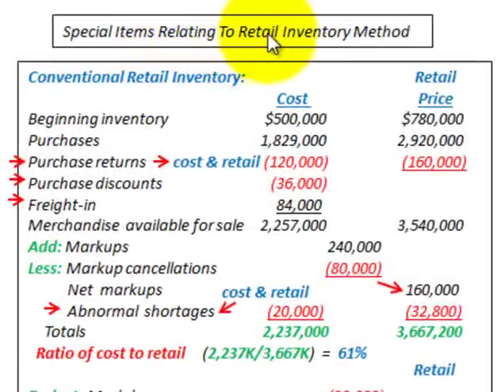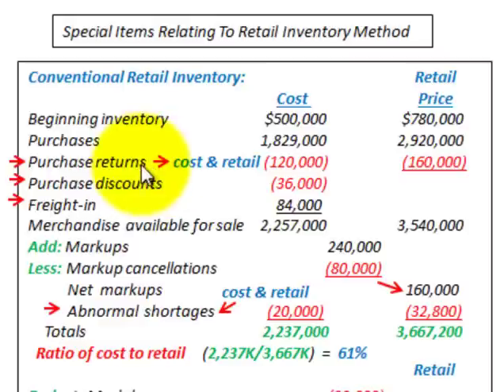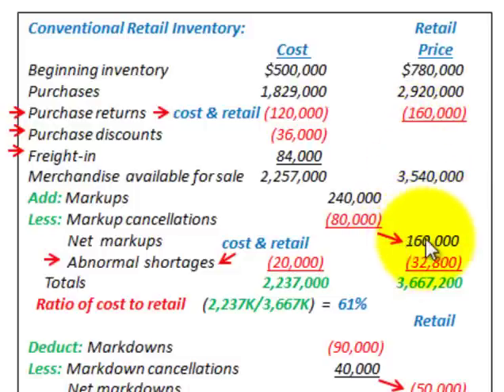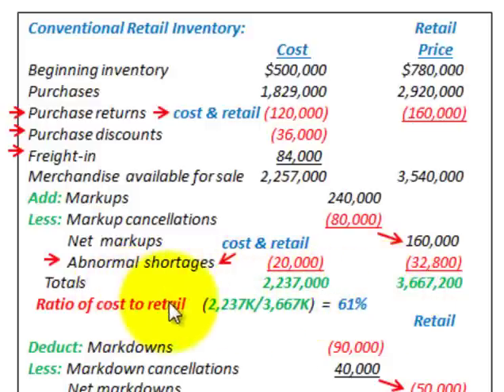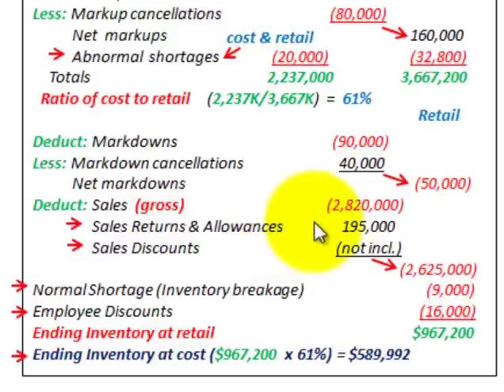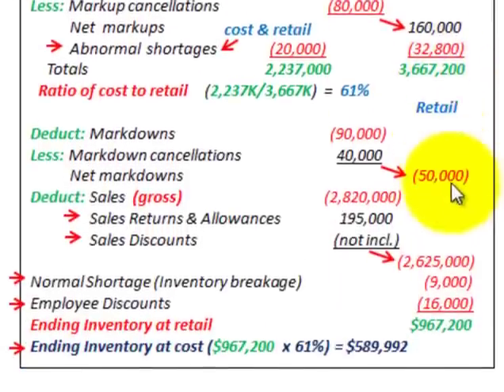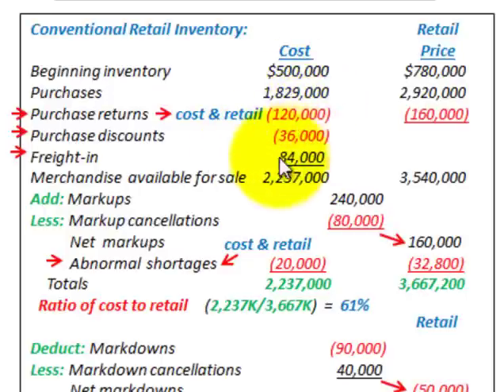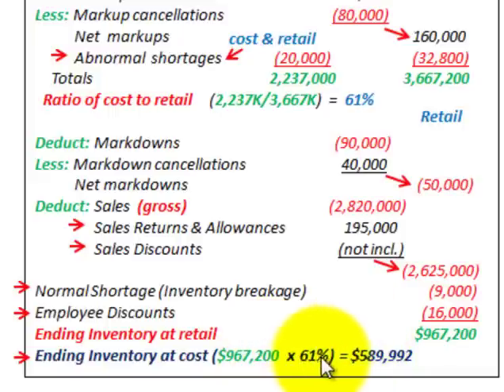Retail Inventory Method (Accounting For Special Items At Cost Vs Retail Price)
Accounting for special items in the retail inventory method, how these items are included in the cost versus retail price, these special items include purchase returns, purchase discounts, freight in, abnormal shortages of inventory, sales returns and allowances, sales discounts, normal shortages of inventory and employee discounts, each of these items are shown how they are included in either the cost or retail price or both using the conventional inventory method, also shown is the conventional retail inventory method (lower-of-cost-or-market approach) computes cost ratio after markups (and markup cancellations) but before markdowns, to approximate the lower-of-cost-or-market consider markdowns as a current loss and not included in calculating the cost to retail ratio, omitting the markdowns makes the cost to retail ratio lower which leads to the lower-of-cost-or-market, detailed example by Allen Mursau